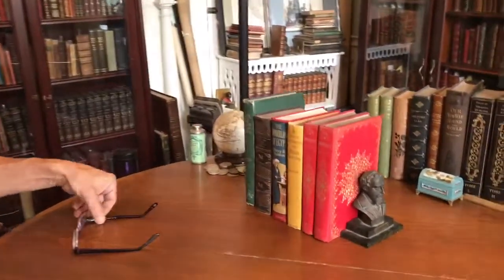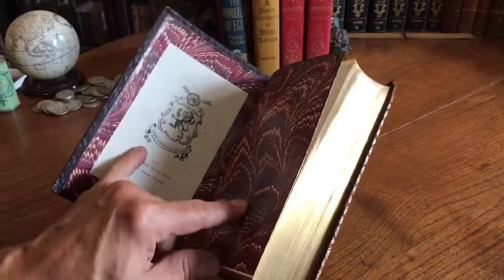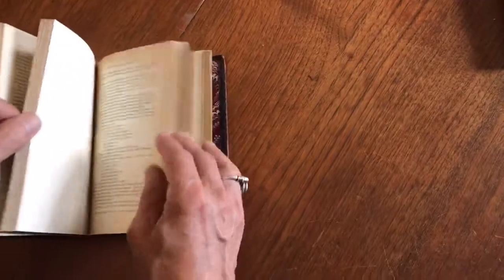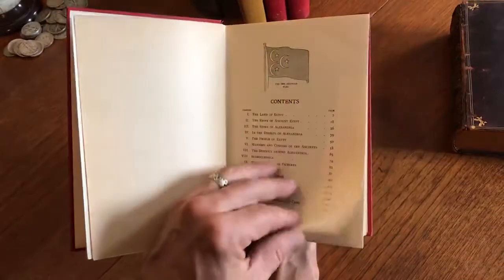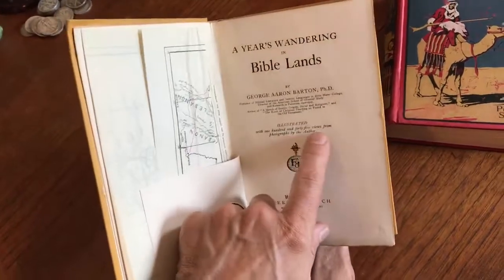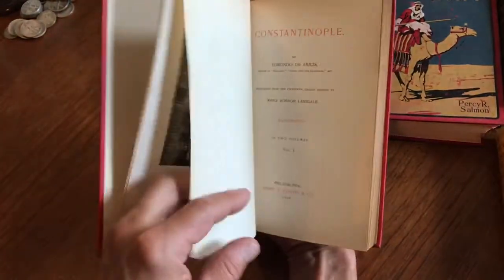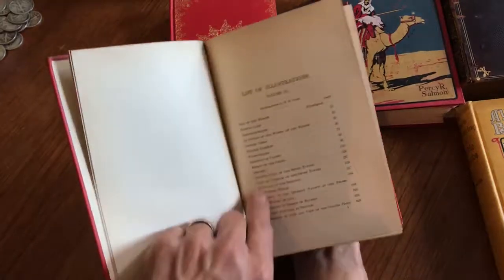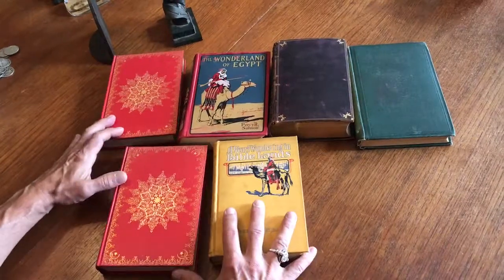Travel lot x 6 old books India Holy Land Egypt Constantinople maps plates decorative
Travel outside the U.S.- Holy Lands- India- Constantinople- Egypt.

Attractive and well illustrated lot of 6 antiquarian books relating to travel, history and culture of these area. Several are in beautiful period bindings worthy of display, most are illustrated, several have folding maps, one has a profusion of photo-gravure plates, Roberts India book has numerous folding battle maps, etc.

All books remain sound and tight, clean, acceptable. Video shows condition and contents better than words.

Forty-One Years in India from Subaltern to Commander-in-Chief, by Field-Marshal Lord Roberts of Kandahar V.C., K.P., G.C.B., G.C.S.I., G.C.I.E. Commander in Chief.
1904, London, MacMillan and Co., Ltd.

A Year's Wandering in Bible Lands, by George Aaron Barton, Ph.D.
1904, Philadelphia, Ferris & Leach.

The Wonderland of Egypt, Percy R. Salmon, F.R.P.S.
New York, Frederick A. Stokes Company.

India, the Land and the People, by Sir James Caird, K.C.B., LL.D., F.R.S.
1884, London, Cassell & Company, Limited.

Constantinople, in 2 vols., by Edmondo de Amicis.
1896, Philadelphia, Henry T. Coates & Co.